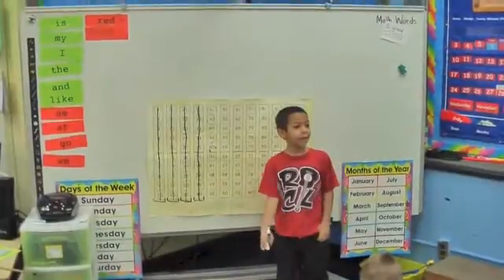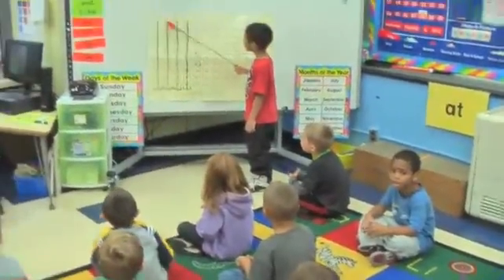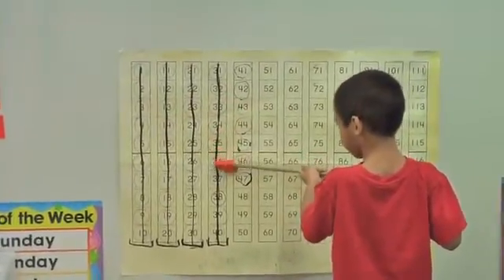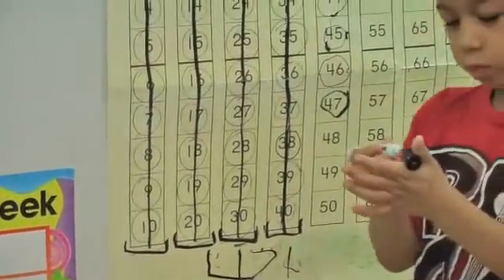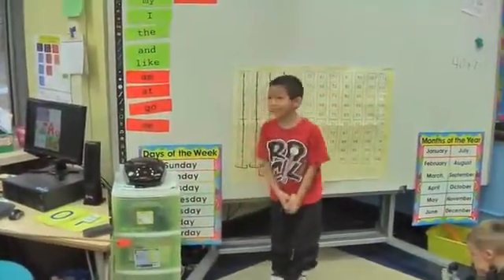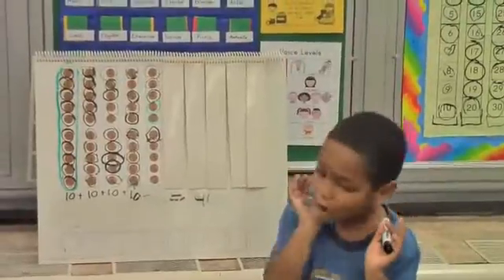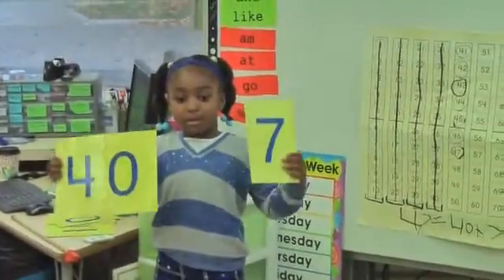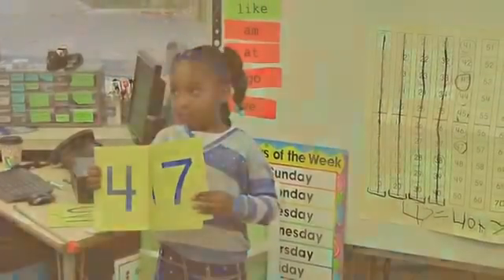Math Expressions Daily Routine 3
The Daily Routine is exclusive to the Math Expressions math series.  These routines focus on building number sense by: counting, using tens and ones, talking about place value, using a number path, seeing equations written in different ways, using proof drawings as representations for addition problems, and using Secret Code Cards.